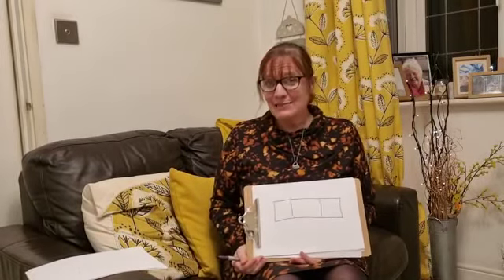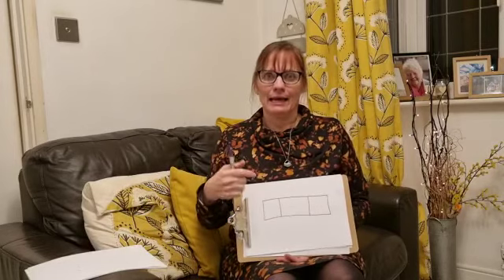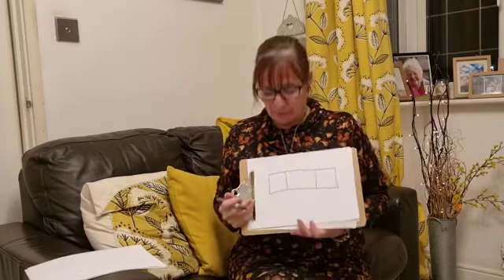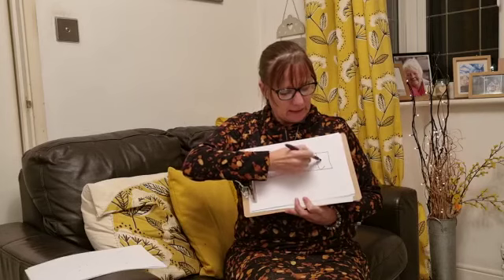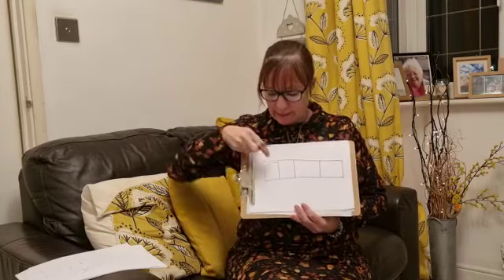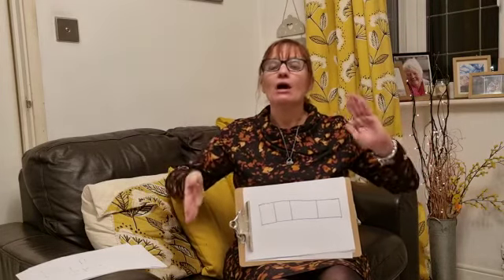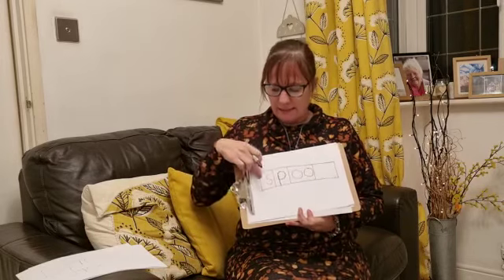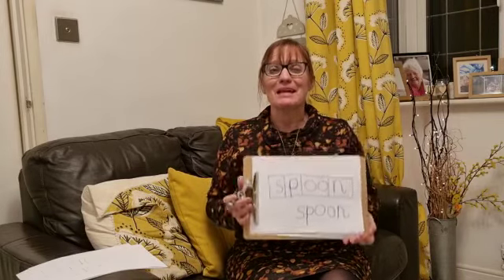Segmenting- oo ar oo or